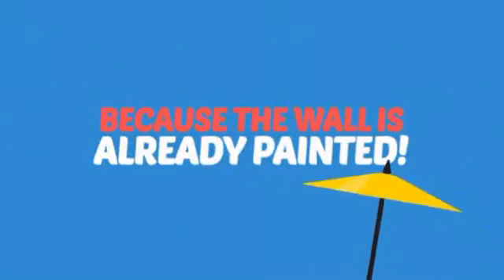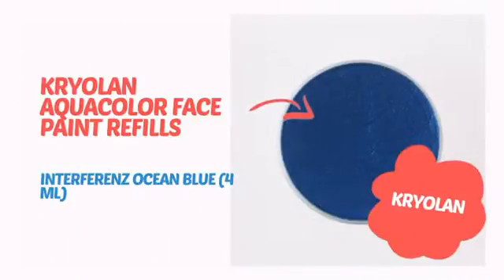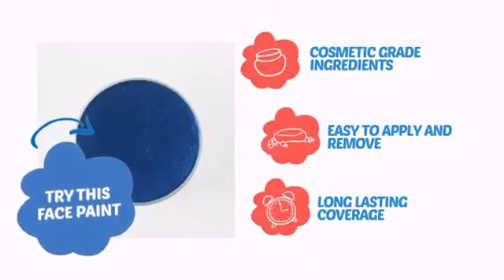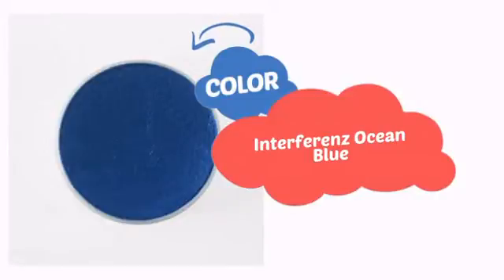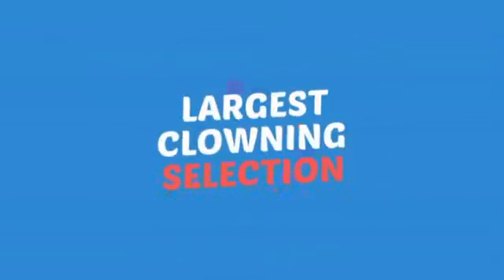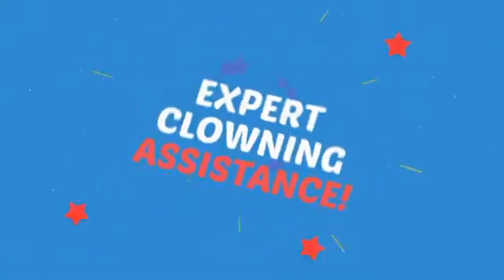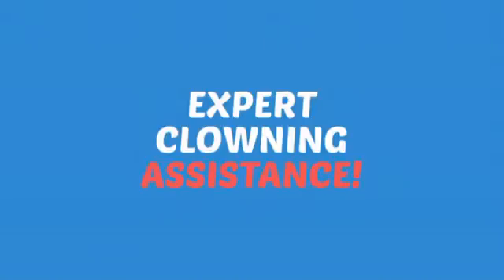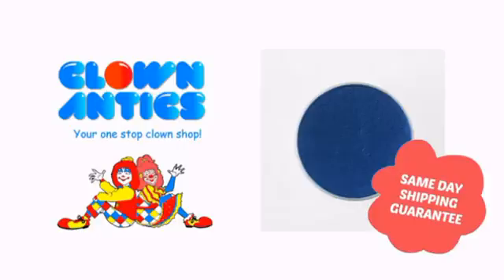Kryolan Aquacolor Face Paint Refills - Interferenz Ocean Blue (4 ml) - ClownAntics.com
Kryolan Aquacolor Face Paint Refills - Interferenz Ocean Blue (4 ml) is brought to you the leading clown supply shop for the professional and beginning clown.